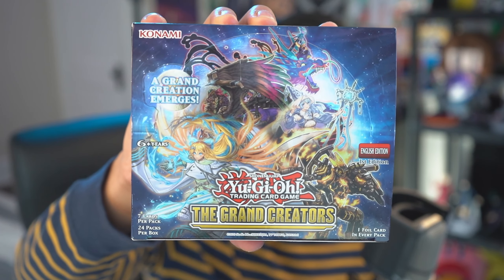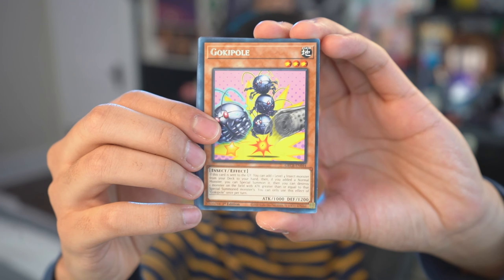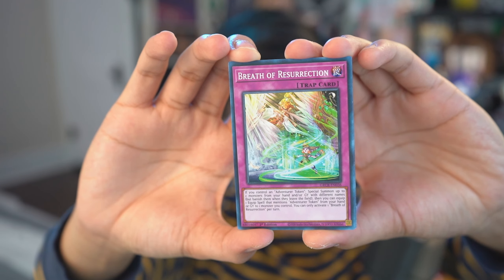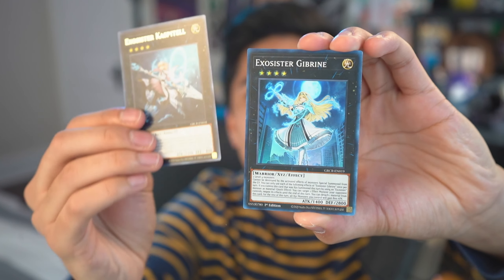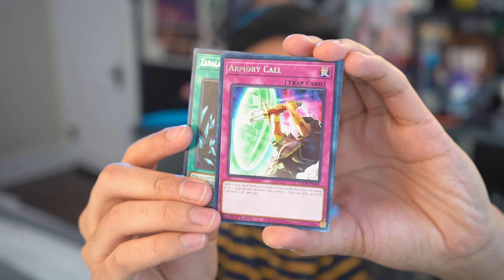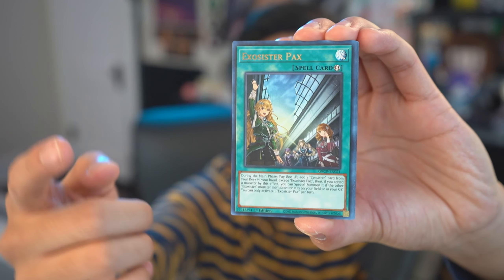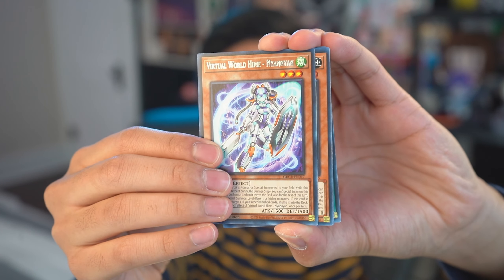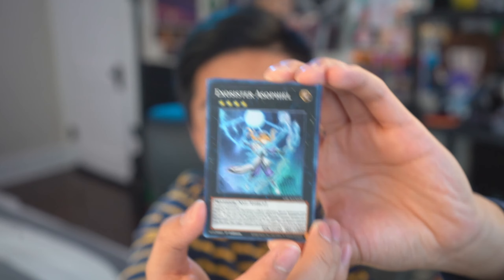Yu-Gi-Oh! The Grand Creators BOOSTER BOX PULLS!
We continue our series of pulling for Yu-Gi-Oh! cards with The Grand Creators booster box! It's just me today, which is totally fine because Exosisters is the archetype that I care about the most! Will I pull the XYZ monsters that I'm looking for? Let's find out!

Be sure to look out for a video from me every day.